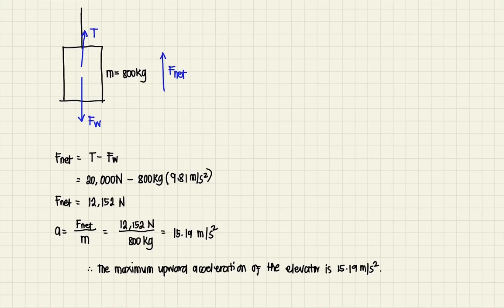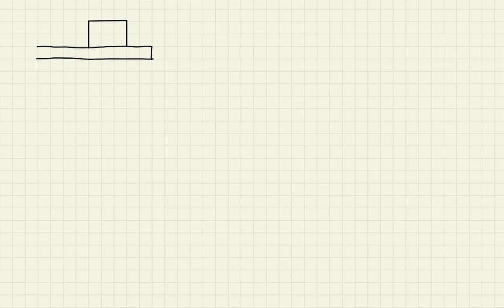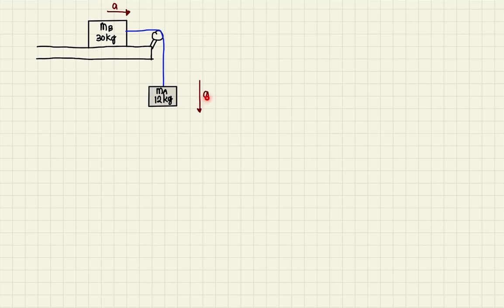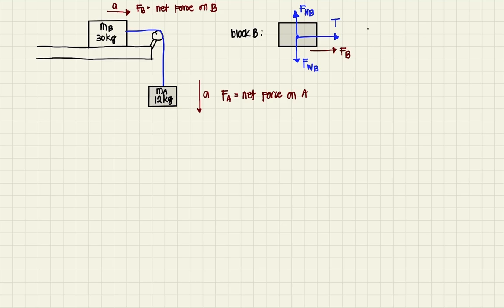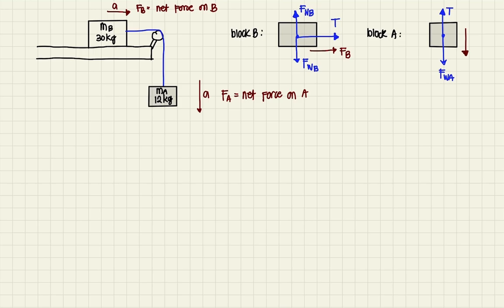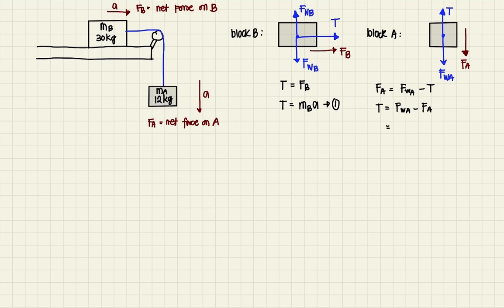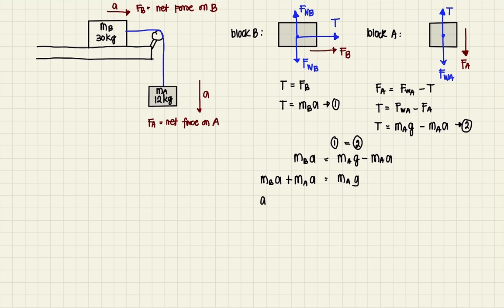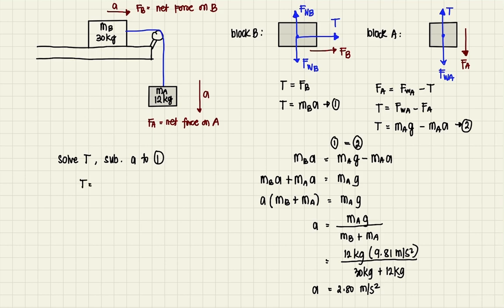Application of Newton’s Laws of Motion